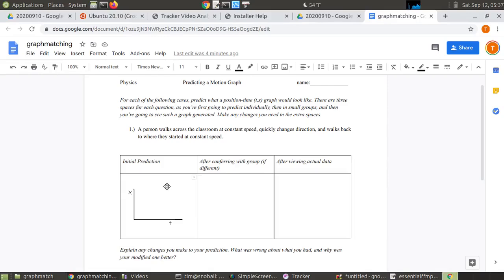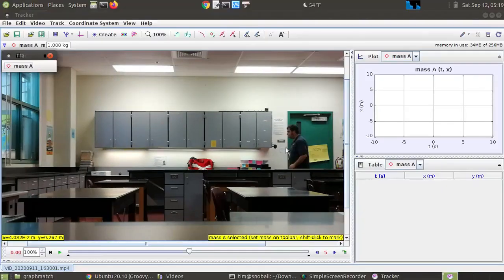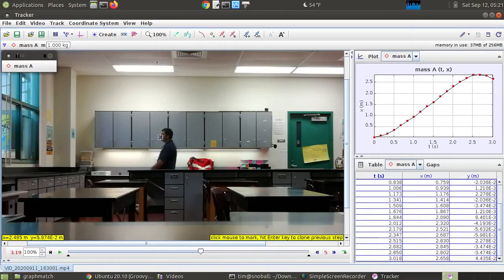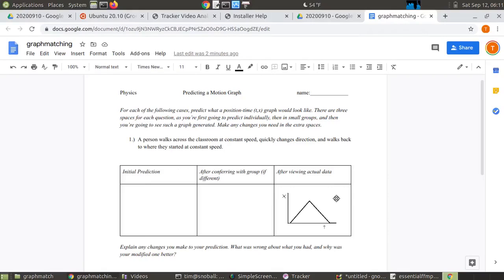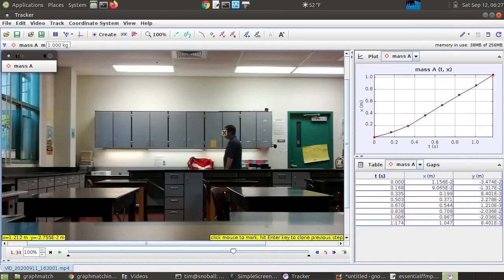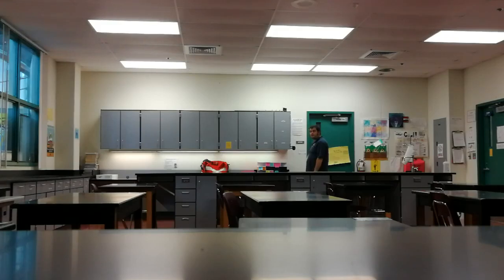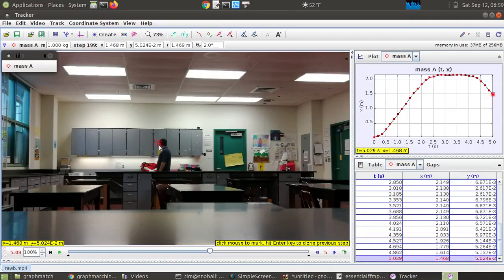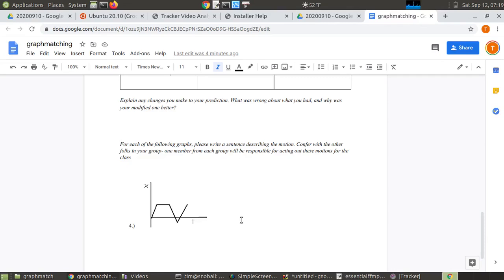Graph Matching Activity (9/2020)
This activity is intended to be done in class. Students will make graphs describing a motion, and then look at the motion through the video analysis program Tracker (Doug Brown, Cabrillo College.) Later, students will work in the opposite direction, using graphs to write descriptions of motion and then acting out that motion